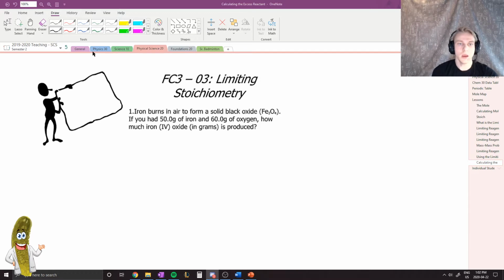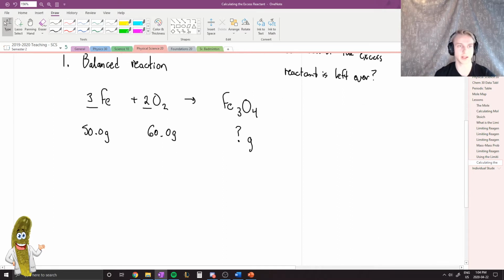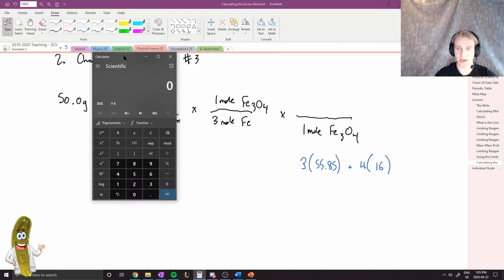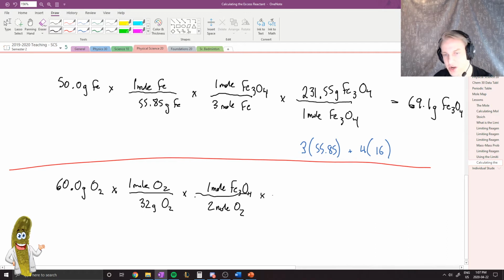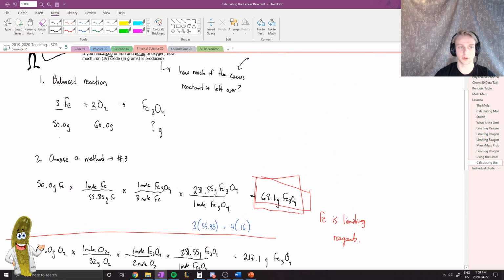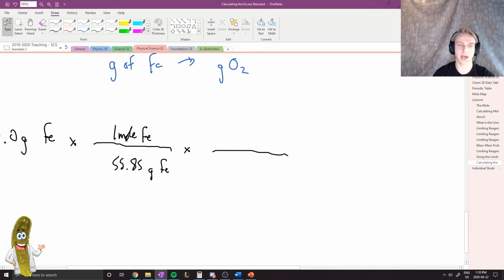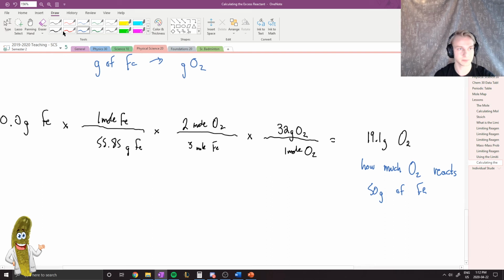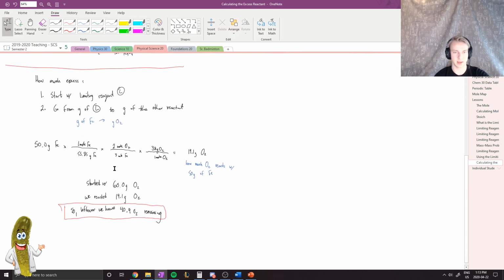Calculating the Excess Reagent